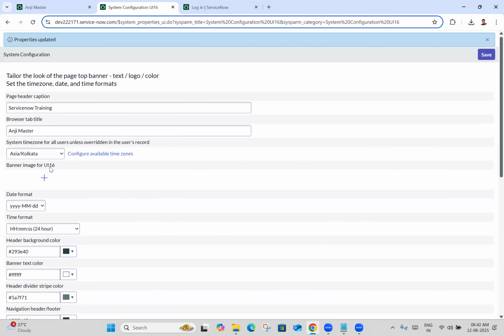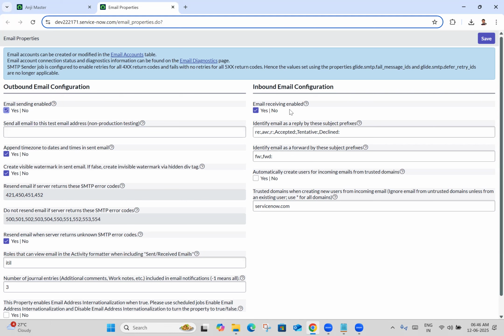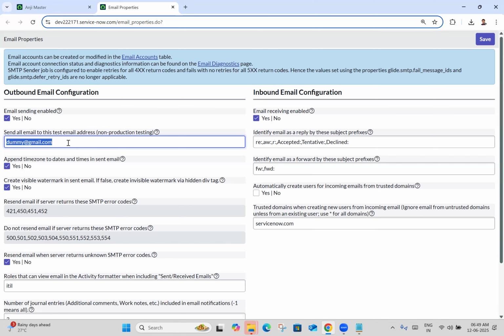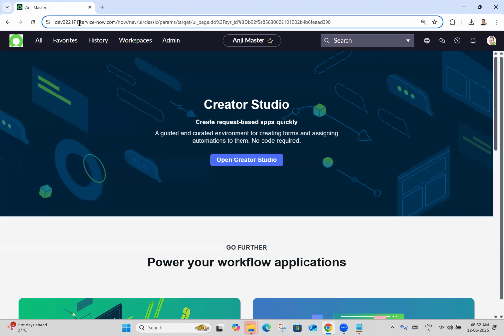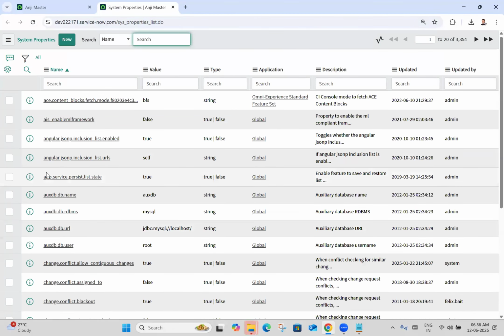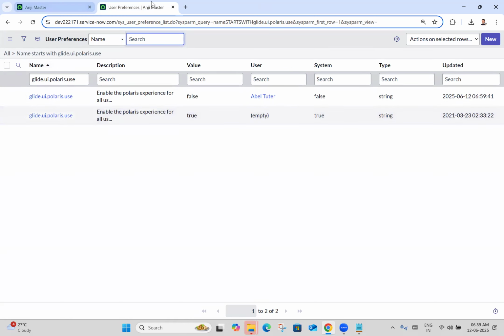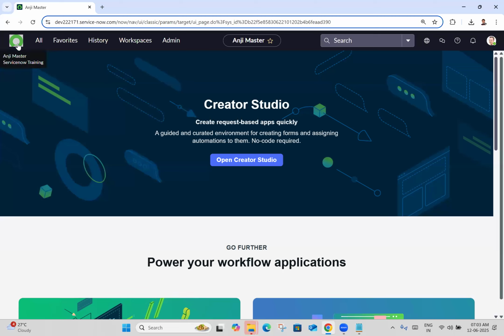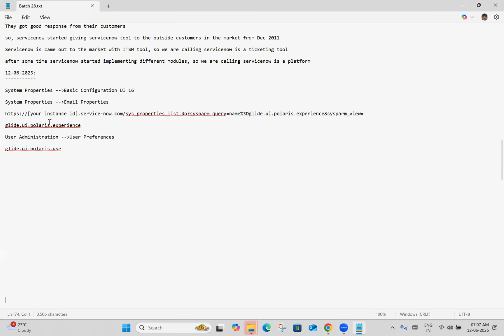Batch 28 || Servicenow Class 5 Video 2 || UserPreference & Basic Configuration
User Preferences & Basic Configurations